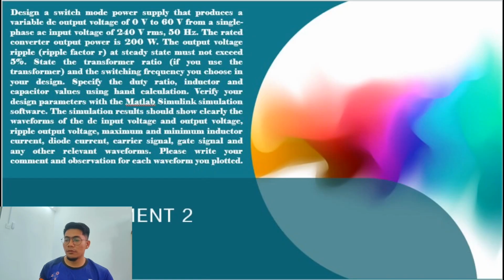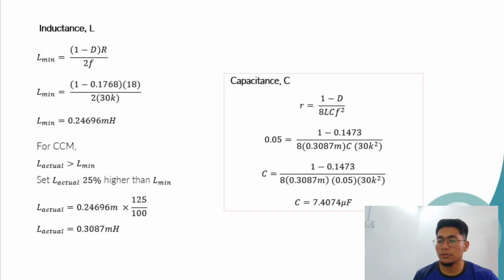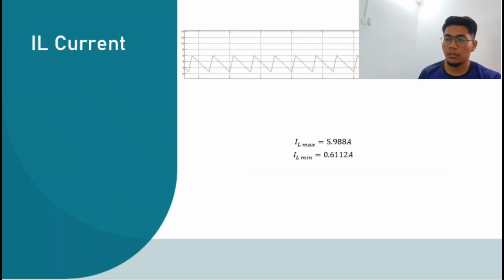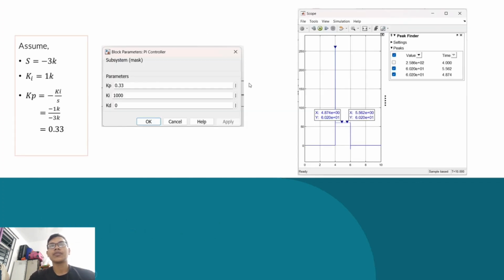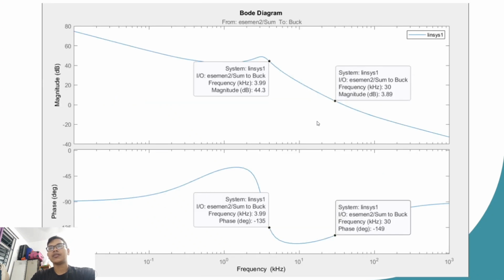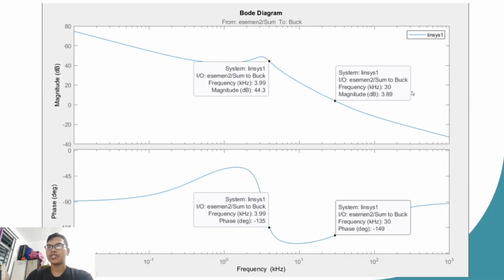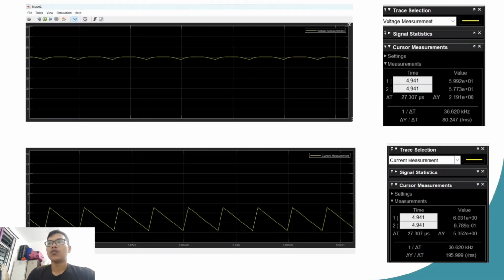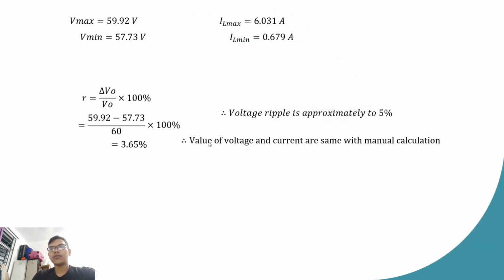BEKE 3673 (IPE) Assignment 2